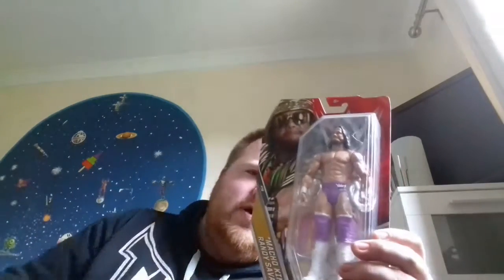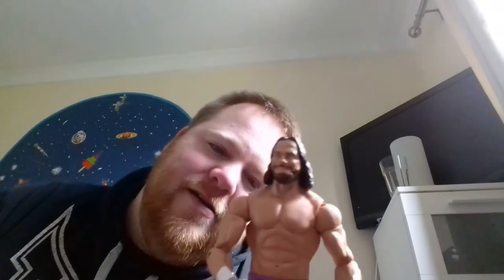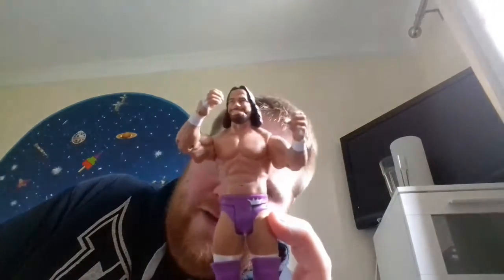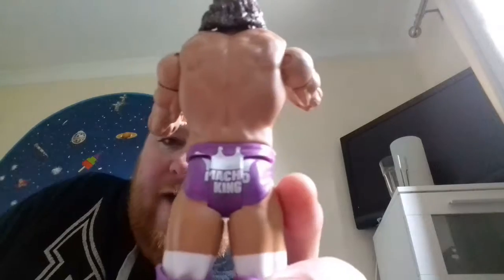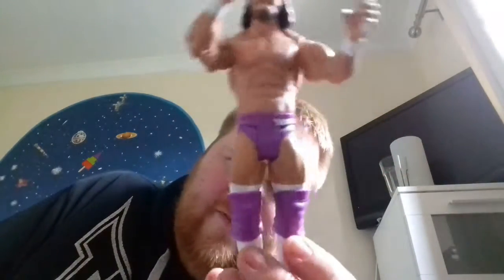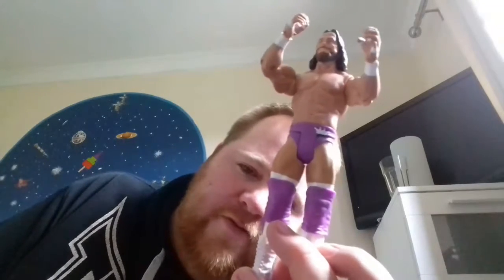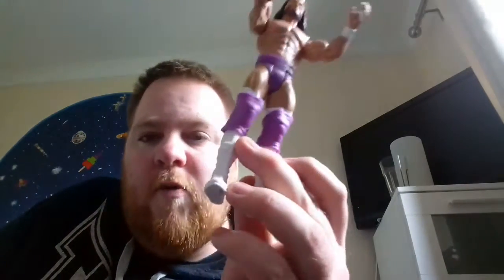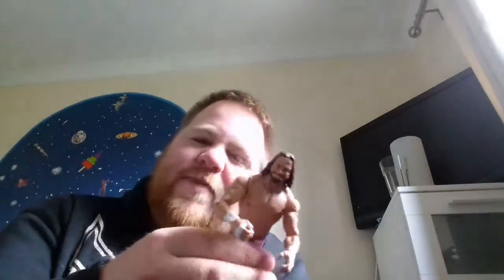WWE mattel basic figure review: macho king randy savage